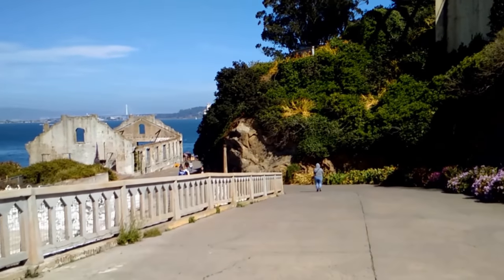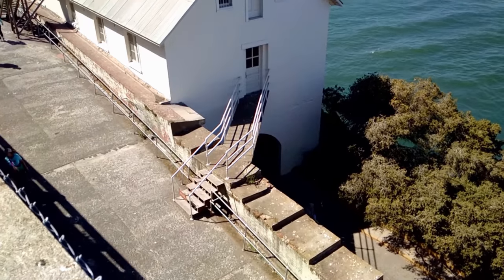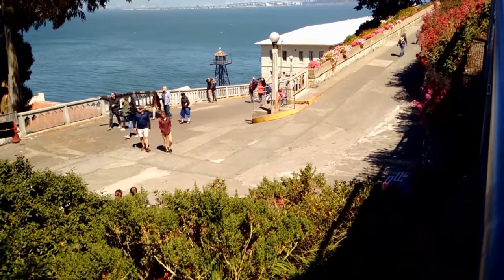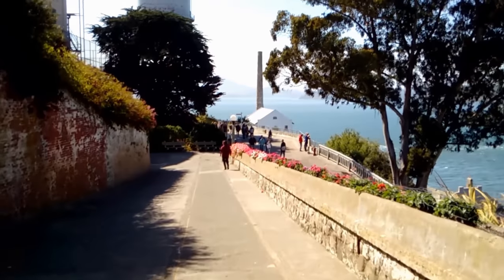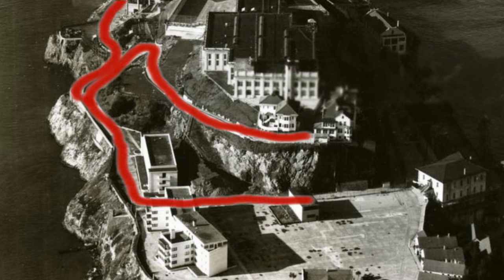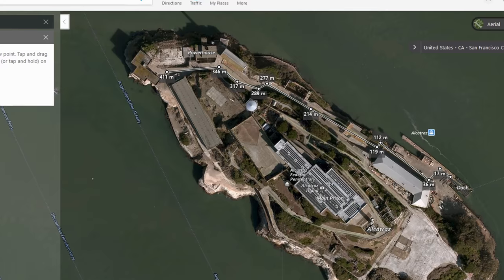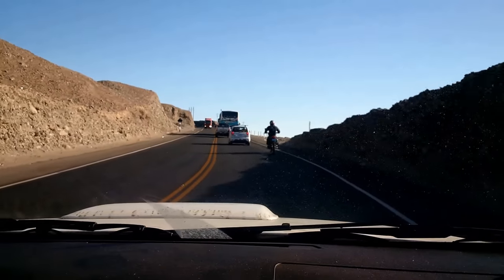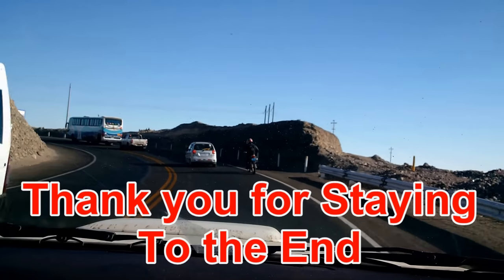Alcatraz road way in 4K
The most important structure of any civilization is its roads.  Roads were carved out of Alcatraz's hard Sandstone.  They begun blasting in the fall of 1853 from the wharf to the guardhouse site, it continued to the northwest end of the island where the Model Industries Building sits. Part of this road became a covered way to help protected it from enemy fire. I found that AL-227 was assigned to it.

The next road  AL-228 branched off from AL-227 just after the guardhouse and ran to the top of the island. It was completed in 1857.  The distance from the dock to the Cell house is about 1/4 mile and the elevation change is 130 feet, its like walking up a 13-story building.

As you walk on the roads and walkways you will notice that they are steep. You will see granite used in the earlier buildings and walls that came from China. As they blasted more rock out of the way for the road way. They use the California Sandstone in more of the construction on the Island. They opened up a quarry where the New Industries Building sits to help gather more sandstone.

As time went on more little roads and walkways where added.  After construction of the new prison, the road completely encircle the island on the backside of the Island down to the parade ground.

Utility trenches were built into the roads to handle water, sewage pipes and electric lines. Eventually, most of the roads were topped with either concrete or asphalt.

I wanted to find out how many miles of roads where on this 22 acre Island. And what do you know, google didn't have an answer for me. Maps was no help so I went to Microsoft to help me out with there measure tool on there bing map.

So after marking out all the roads I got a little over 1 and 1/3 Miles. I think that's close another for government work. Just keep in mind that going up and down on these steep elevation will add more to my flat measurements.

There is 2 other trails that I didn't add to the number even thou you can drive on part of them with truck.

cloakcoin:CBs9HooP6g2u1y4pFJdWdaiaeBV1b7x8Xe

Some Picture Credit:
NPS Photo
© Bengt af Geijerstam/Studio 8-10

SIKA CORPORATION Lyndhurst, NJ

Park Archives and Records Center

Links:

Alcatraz, road, Alcatraz Island, San Francisco Bay, San Francisco, San Francisco County, CA,  AL-228,  AL-227,